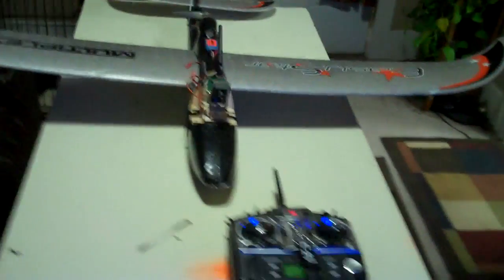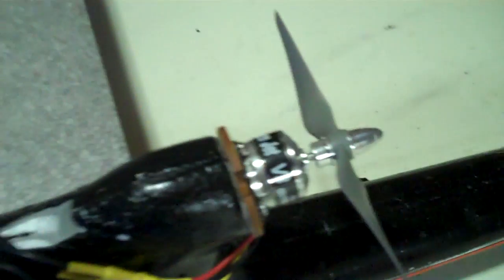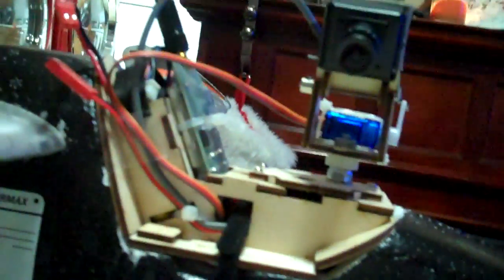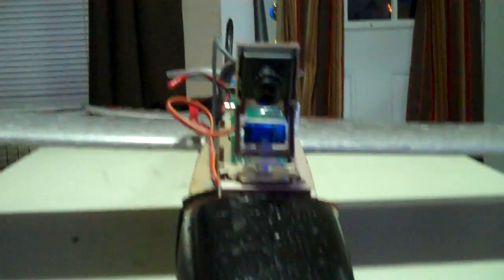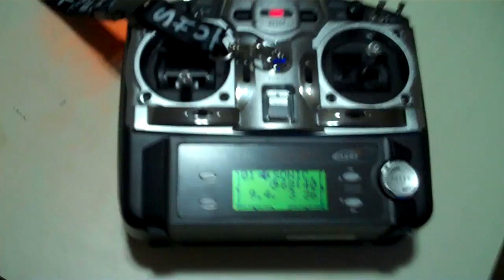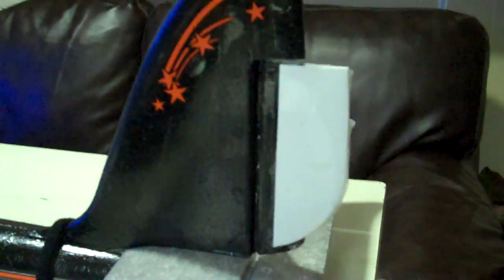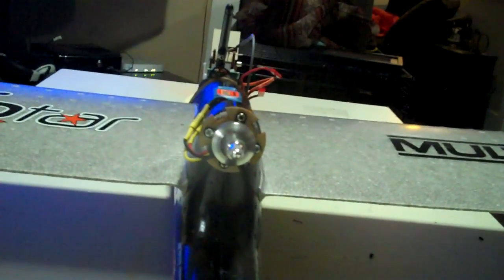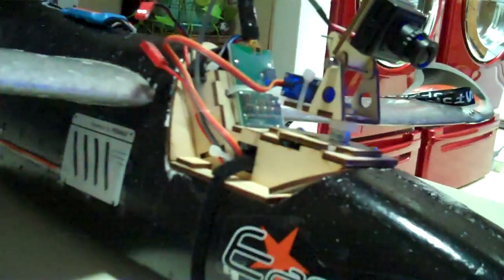Multiplex EASYSTAR FPV Setup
ok I'm have the  Advanced FPV Starter Package: 5.8GHz
from readymaderc.com  and using the V3 motor and ESC from graysonhobby.com  and the Futaba TC7 controler